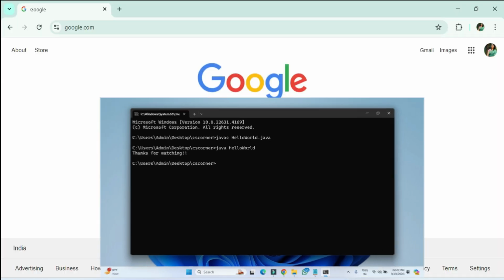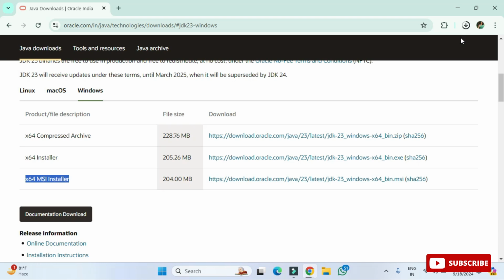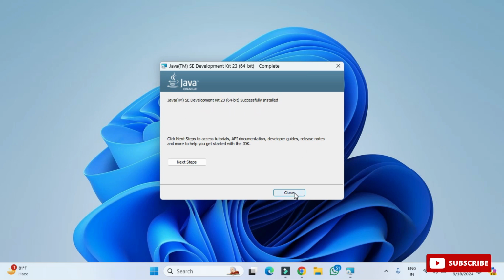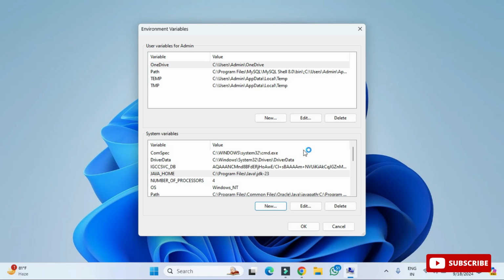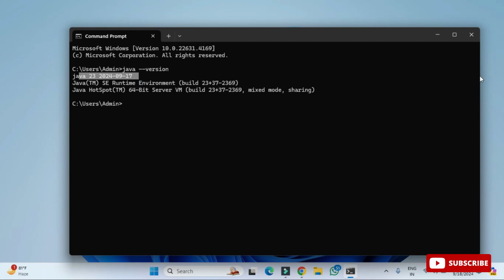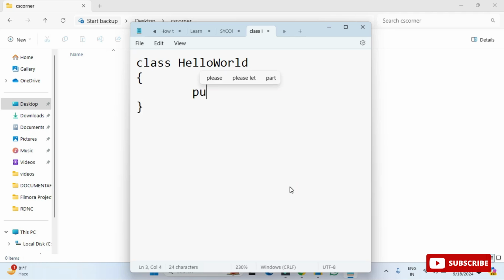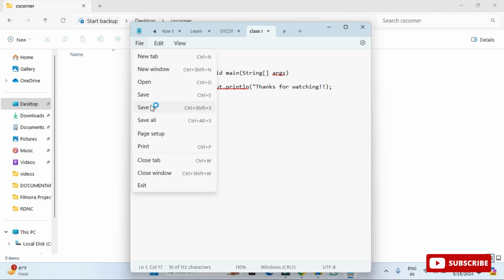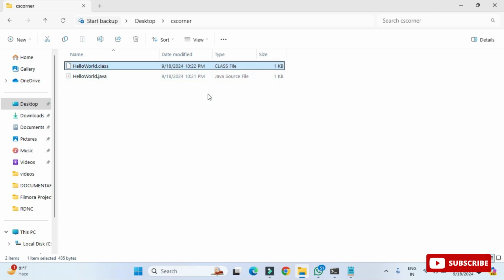How to Install Java JDK 23 on Windows 11 [2024] Complete Guide| Latest Java Installation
Learn how to install Java JDK 23 on Windows 11.  Also, we will see how to verify the installation & How to Run the First Java Program using JDK 23.  Java installer file comes with JRE and JDK.

Timestamps:
00:16 - Download Java JDK 23
01:05 - Install it on Windows 10/11
01:50 Check Java Version on cmd
02:25 - Set the JDK path under the Environment Variables section on Windows 10/11.
03:32 - Create HelloWorld Program in Java
05:19 - Save Java Program
05:46 - Run Java Program on Command Prompt
06:47 How to Run Java Program on Command Prompt using JDK 23

If you follow the steps properly, I'm sure the installation will be successful.

Select your OS tab.
Find and click on the correct JDK download link right for your operating system.
It will download & save files to your disk.

Click to run the downloaded installer file
Just follow the prompt in the Installer window

Step 3: Test whether Java working or not
Open cmd, type javac or java --version

🎥 Tools I used for recording